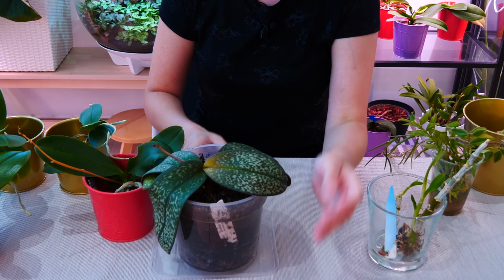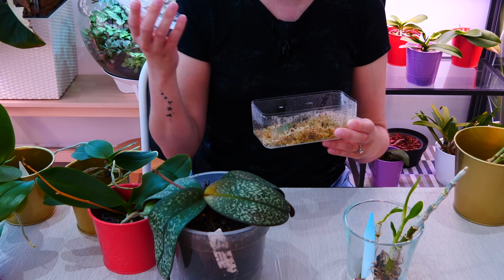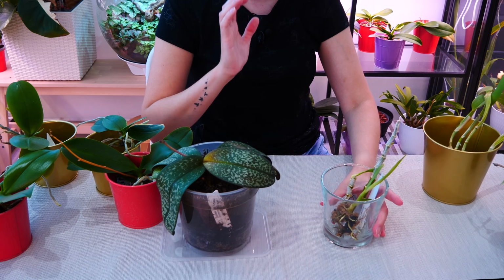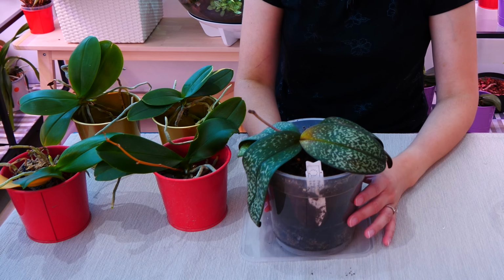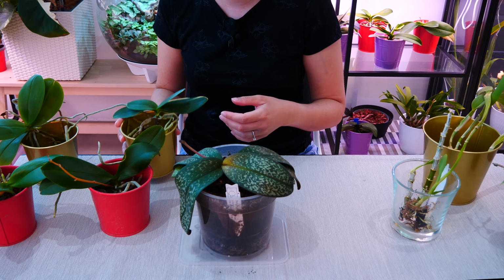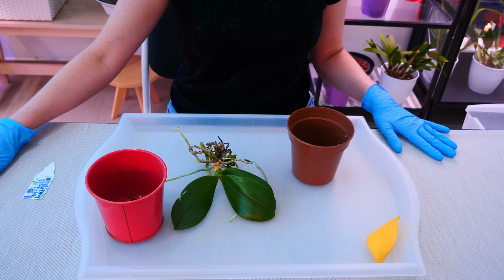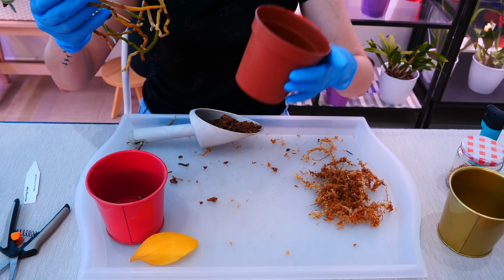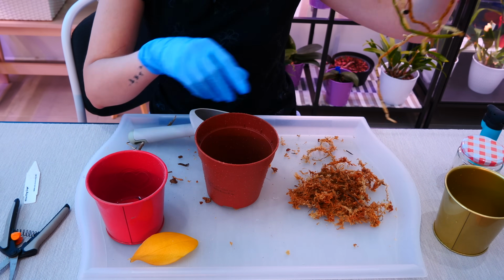I received new Orchids! + You won't believe this story - Repot & chill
Today we repot! and chill while blabbing about the most recent adventure we've been through! So grab something to repot, or just do your work and let's chit chat!

Thank you Nadia and Veronica for the wonderful Orchids!

🌸 Want to send me something? Here's my address!